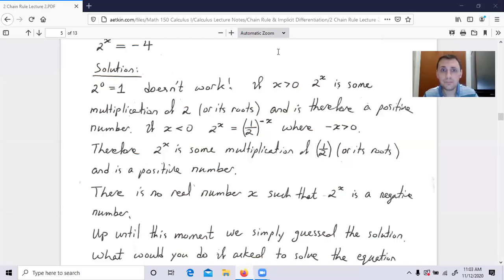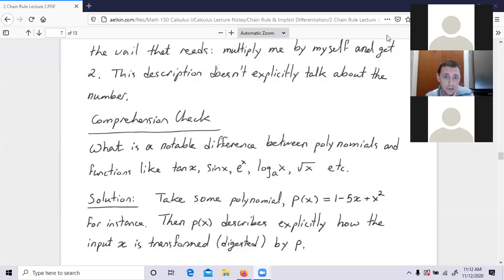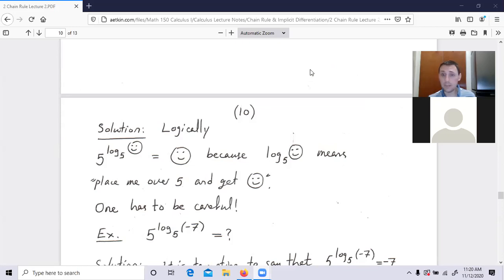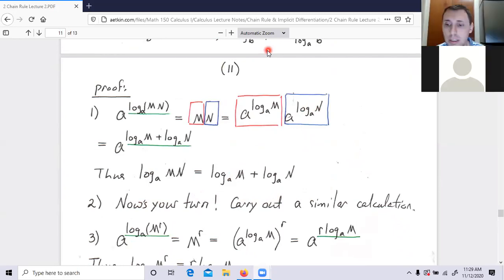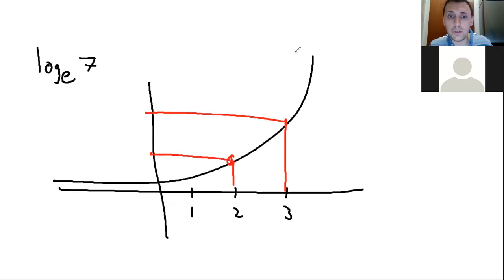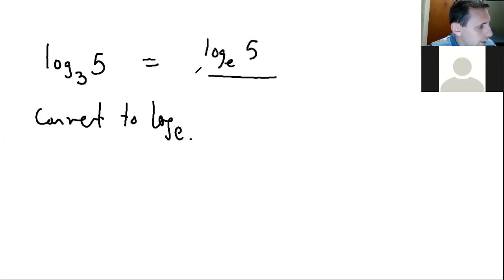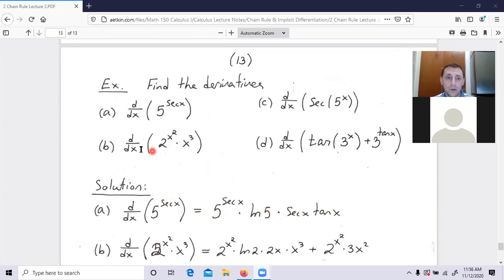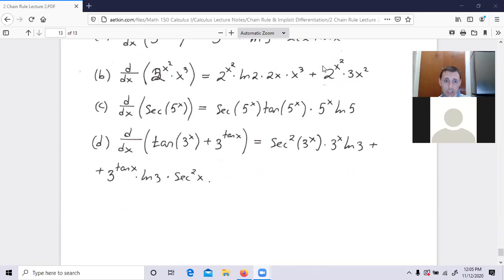M F20 Calculus Lecture 23: A New Look at Derivatives of Exponential Functions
We return to the problem of differentiating exponential functions